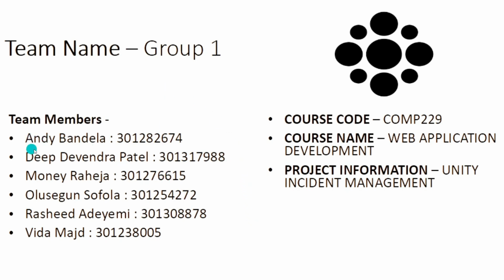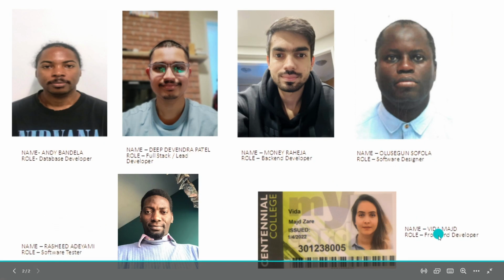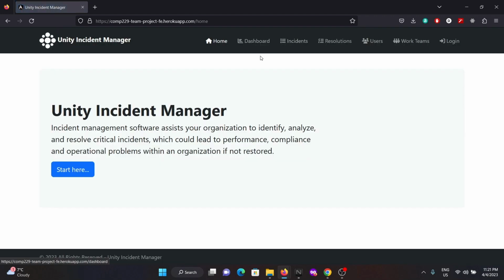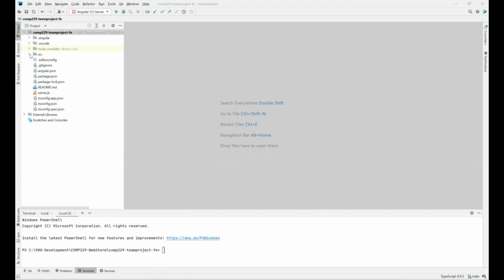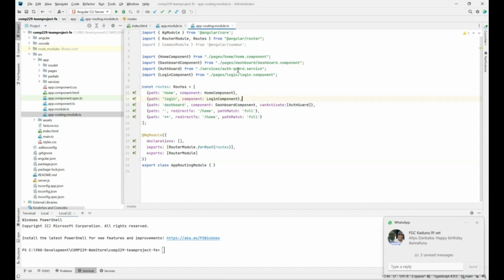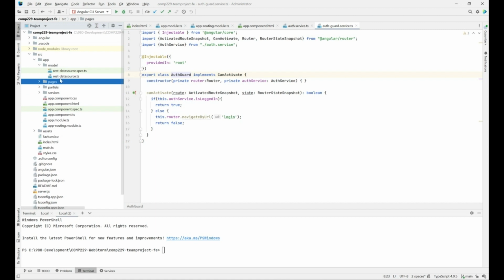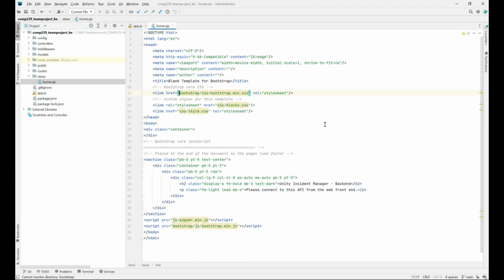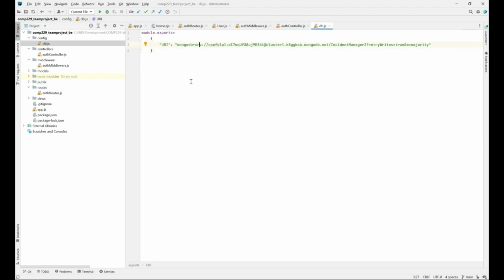COMP229 - Team Project - Part 3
Video of the Unity Incident Manager - Part 3